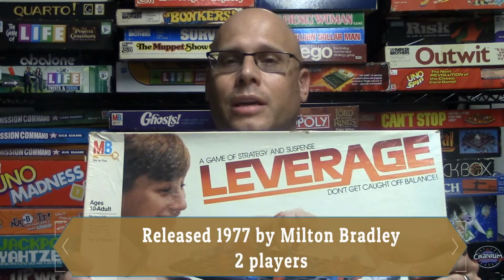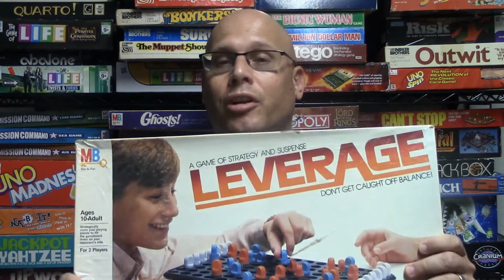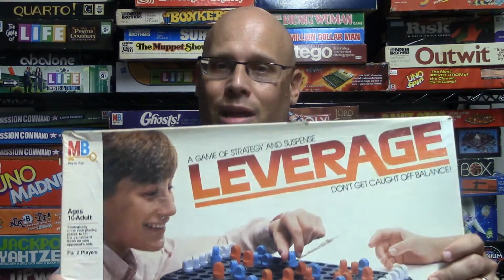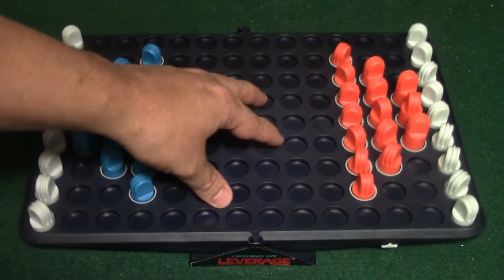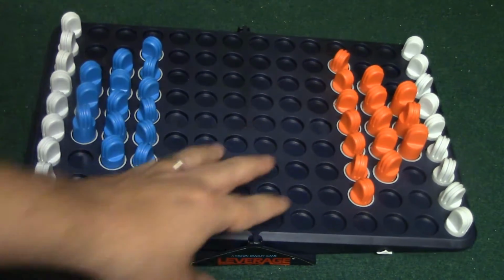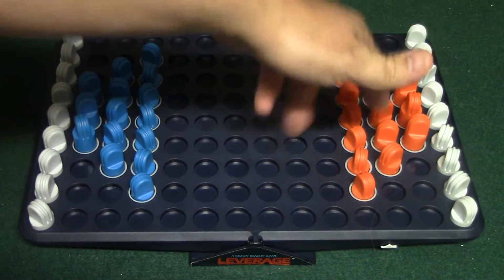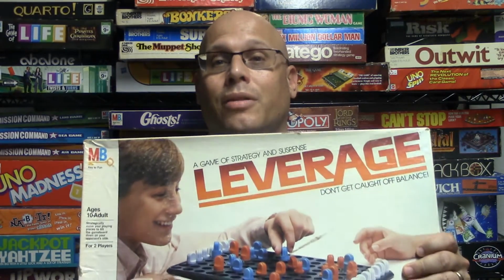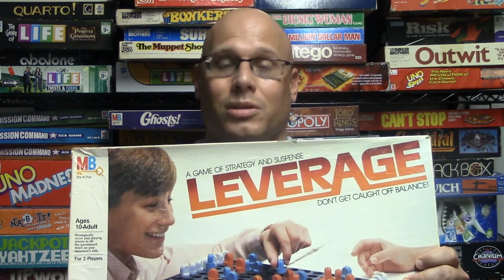Ep. 123: Leverage Board Game Review (Milton Bradley 1977) + How To Play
A review on how to play the board game Leverage by Milton Bradley.

Leverage is an exciting board game of strategy with a unique action feature; it includes various weighted pieces and is built around universal laws of balance and force. Leverage has been hailed as a favorite of GAMES MAGAZINE in 4 different years.

Rules and game pieces are simple and easy to understand, yet tactics and strategy can be as sophisticated and challenging as the players themselves. Two opposing strategies (speed & sacrifice vs. conservation & mass force) provide intrigue and depth, as either may be merged into the other as the game unfolds.

Constant action potential -- Jump, capture, sacrifice, block; and, the players may rock the board at any time to see how the leverage advantage is changing.

Suspense -- The board always stabilizes at a level position until a move is made that tilts it down to rest at one end; there is no halfway tilt! When the board tilts down, scoring pegs are removed until it returns to level.

The winner is (1)the one who tilts the board down towards his opponent when the opponent has no scoring pegs left to remove, or (2)the one who moves all of his remaining playing pieces into the opposite Safety Zone while having more or an equal number of scoring pegs than his opponent.